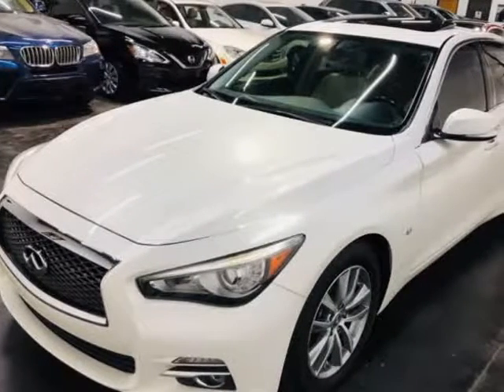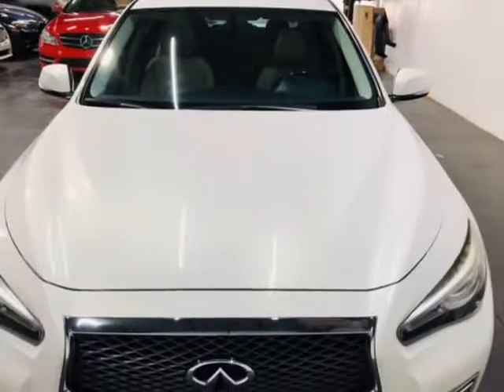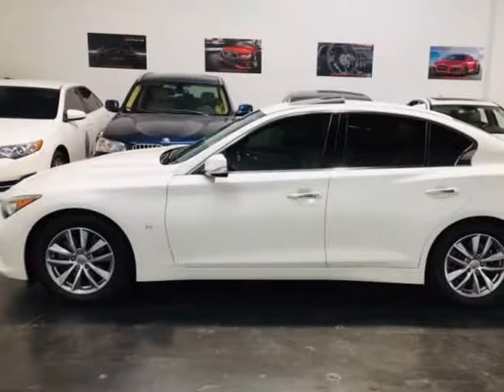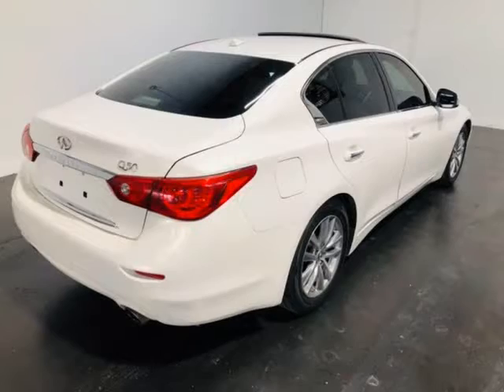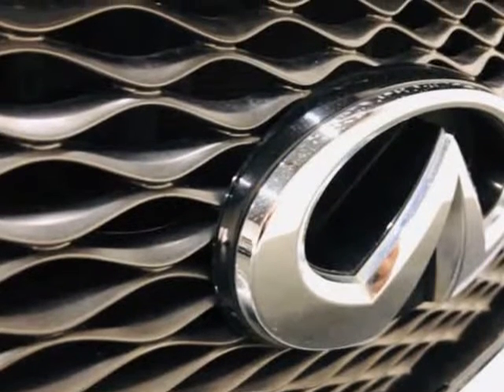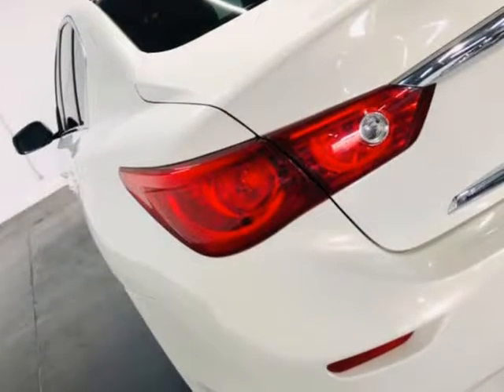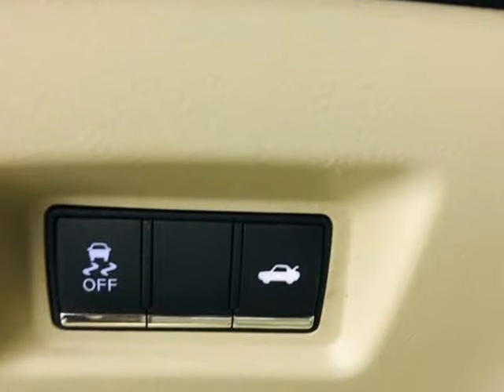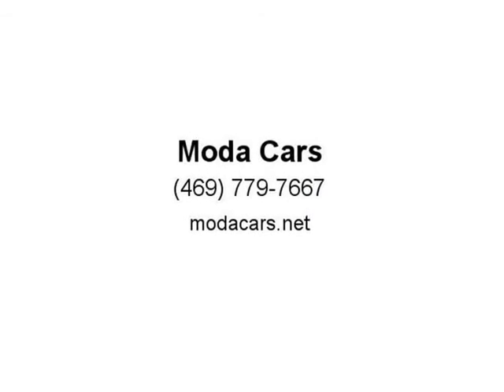2014 INFINITI Q50 Premium (Dallas, Texas)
Moda Cars
10310 Plano Rd. Unit E
Dallas